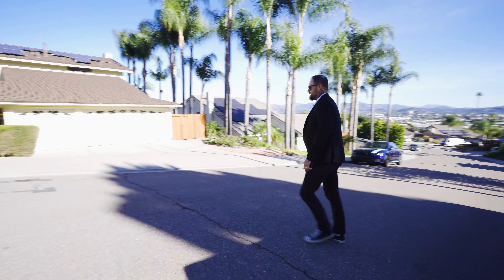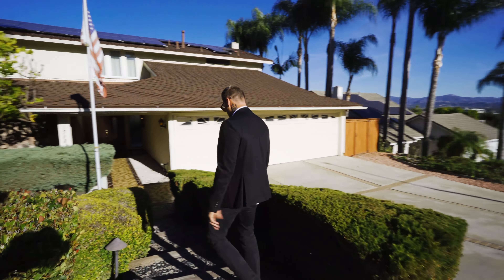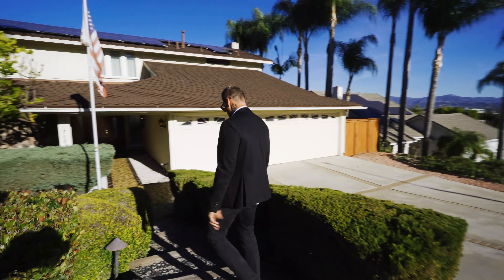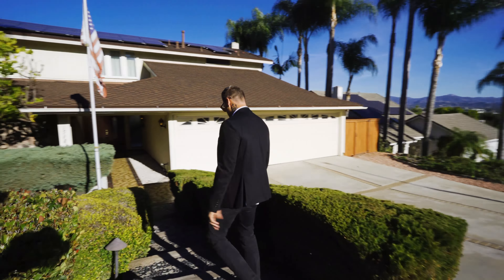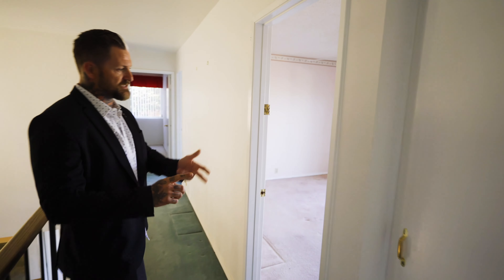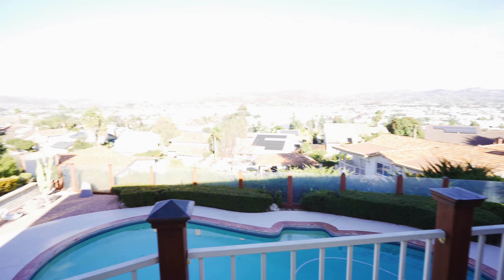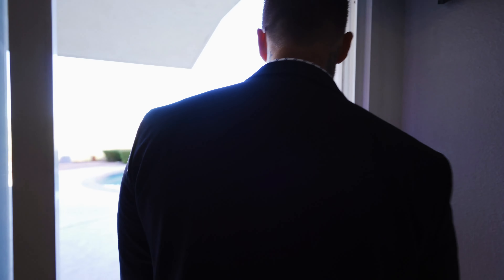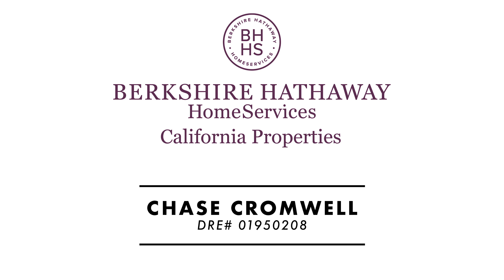1568 Honey Hill Terrace, El Cajon Home Tour | Amazing Views | Chase Cromwell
Hello hello! Back with another amazing property out in El Cajon! 1568 Honey Hill Terrace has amazing views out the balcony and to be listed at $799,999 is incredible! This home should be worth at least $1 million so crazy price at the moment! if you're interested make sure to reach out, my DRE and other content info is located below as always!